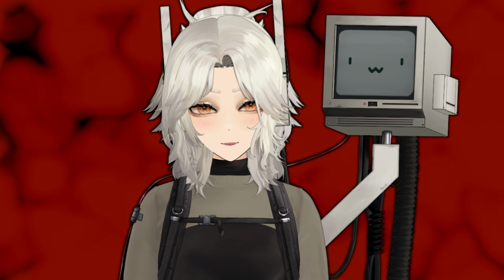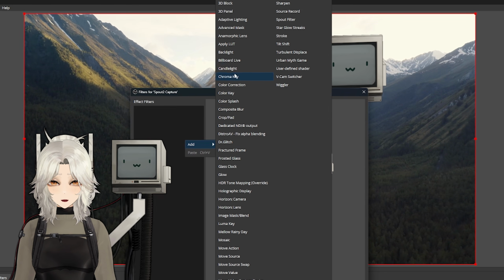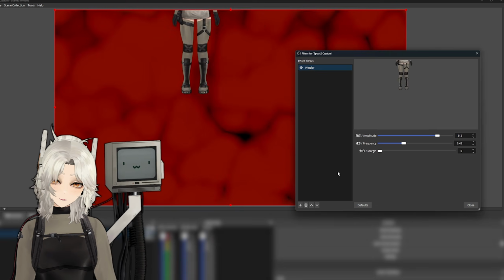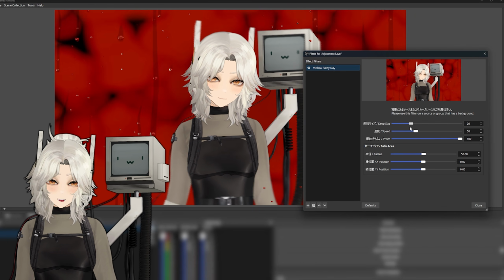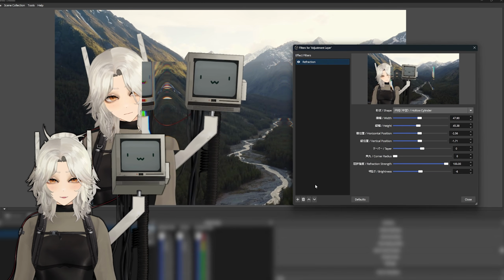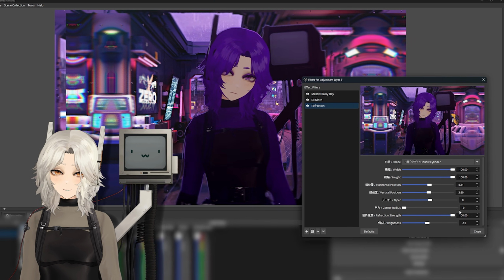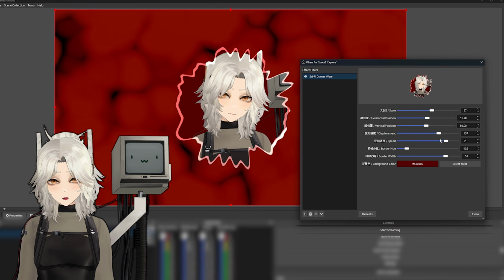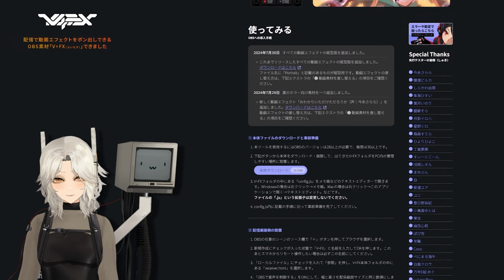OBS Plugins... Made For VTUBERS?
Hōrai-ken Lab is a website that hosts several OBS plugins and lua scripts that are designed with vtubers in mind! They can be used together to make special effects similar, so you can use them as an alternative to vtubing apps like Shoost. But these are 100% free of charge, and function directly inside of OBS so you don't have to keep another app open. Let's go through them and get an overview of some of these awesome vtuber tools!

⚠️ My recording failed to save the alpha channel for some reason, so some of the content has a BAD looking chroma key. Please ignore it! My apologies. ⚠️

Timestamps:
0:00 | Intro
0:33 | Downloading & Adding OBS Scripts
2:12 | Visual Effects Scripts
3:22 | Environment & Lighting Scripts
5:00 | Adjustment Layers in OBS
5:29 | Camera Scripts
6:15 | Overlays & Masking
7:35 | Chat Widgets & OneComme Templates
8:17 | VTube Studio OBS Dock

🛠 Credits ⚒
Editing: Adobe Premiere Pro
Recording: OBS
Art: Clip Studio Paint // Adobe Photoshop
Tablet: Veikk A15
Tracking: iPhone 13 Pro + VtubeStudio Mobile + Vitamins